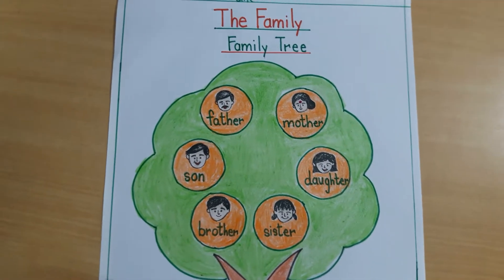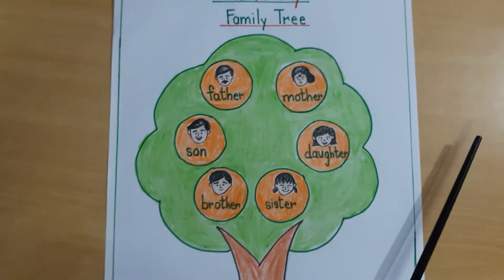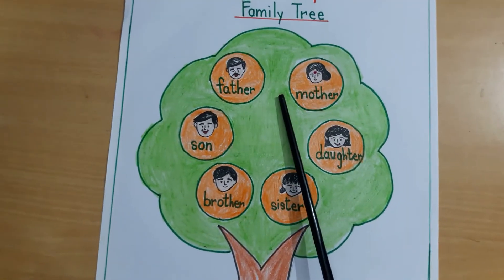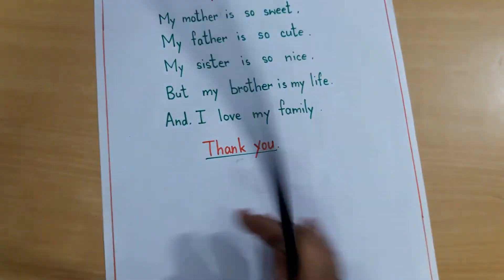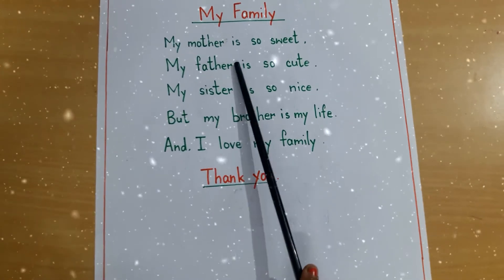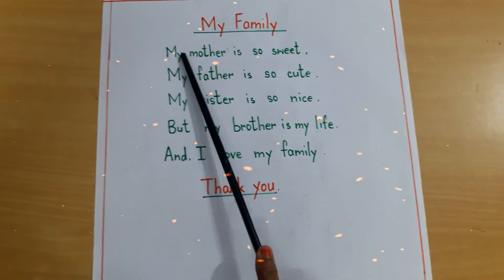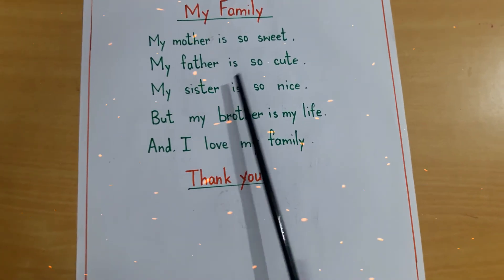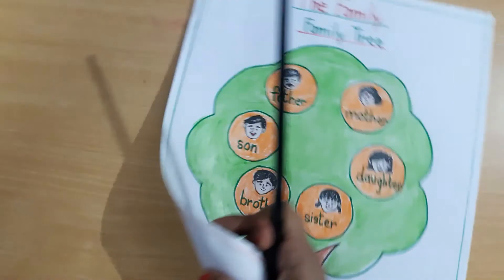The Family(enjoy with a poem)